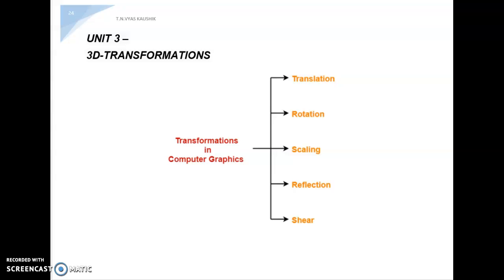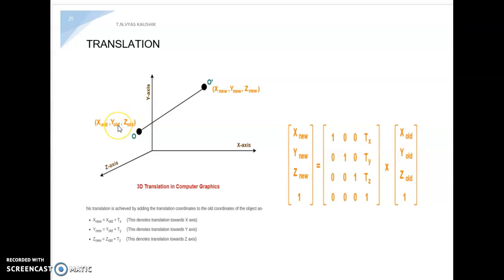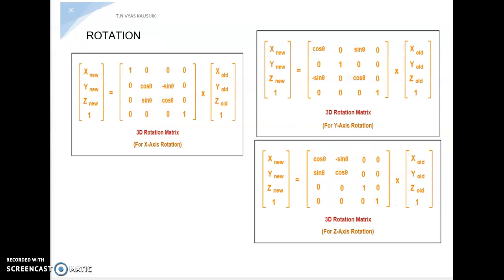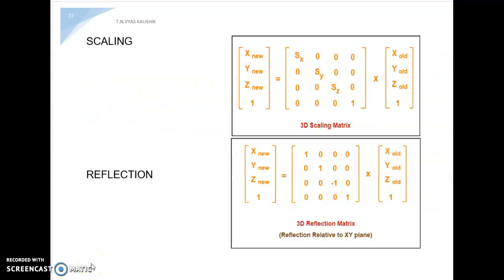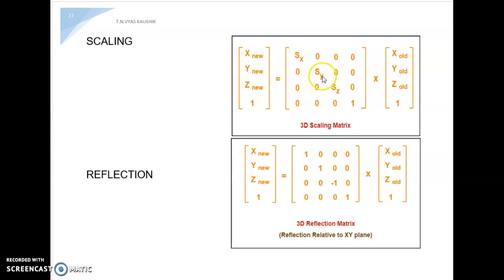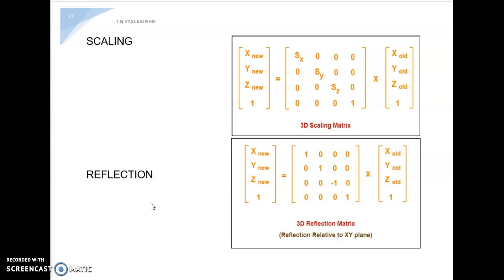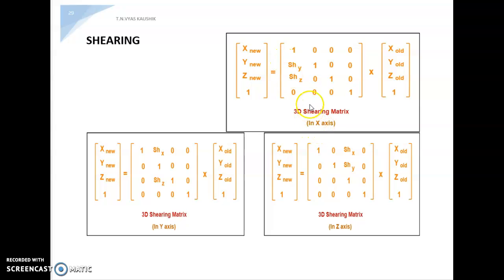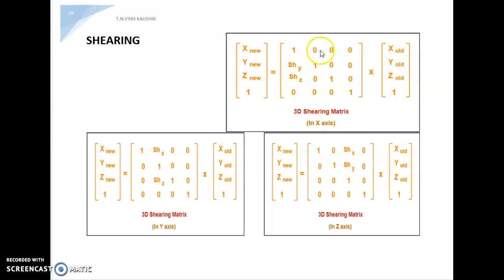lec 10-3D TRANSFORMATIONS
TRANSLATION,ROTATION,SCALING,REFLECTION AND SHEARING